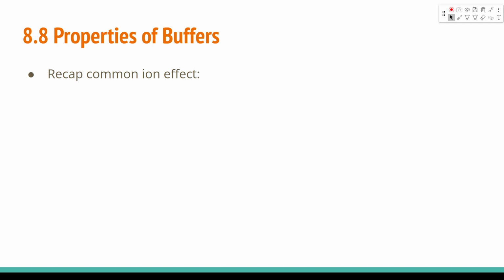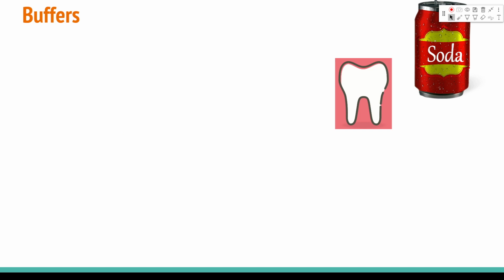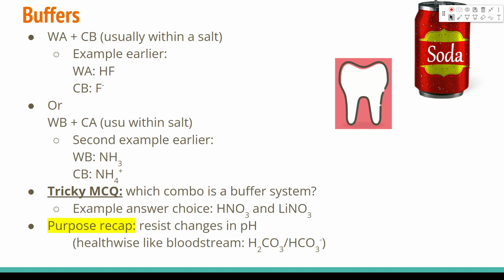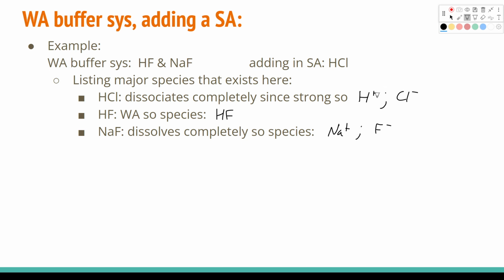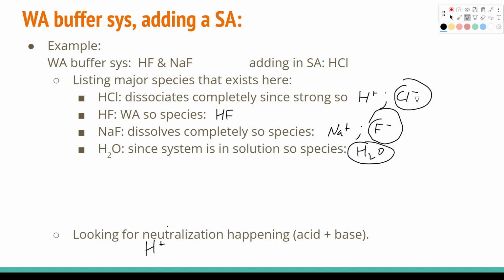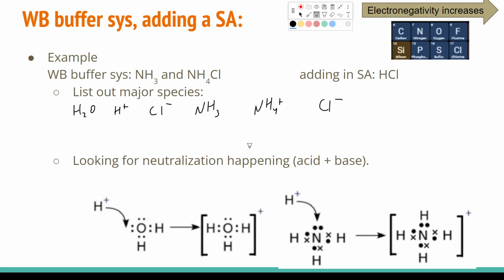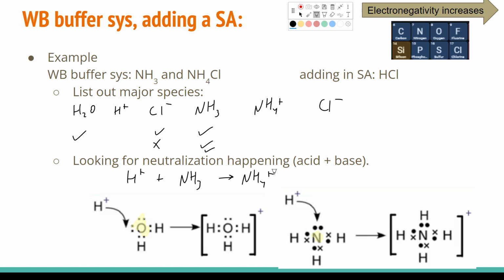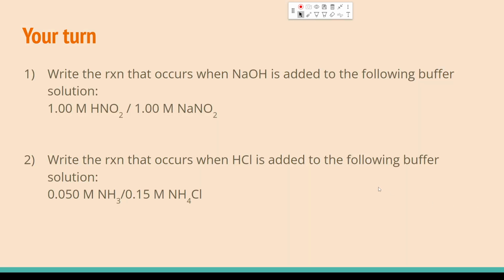8.8 Properties of Buffers